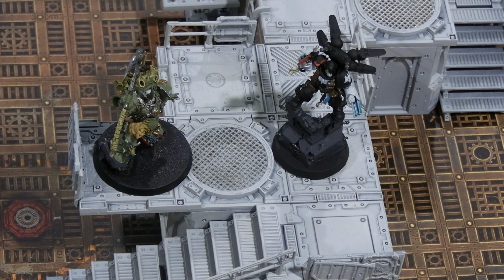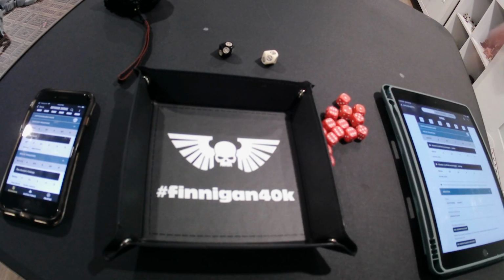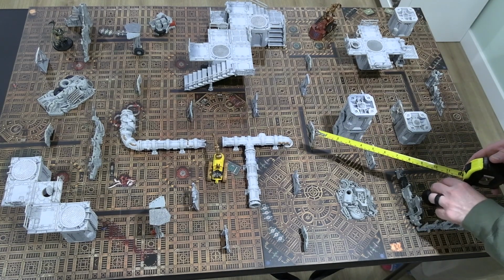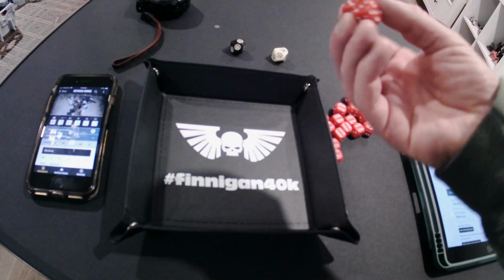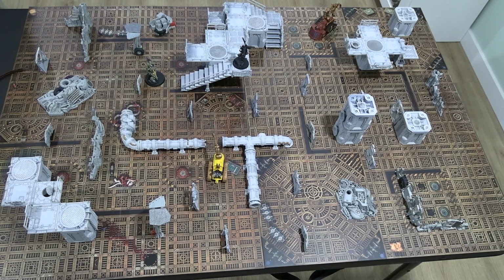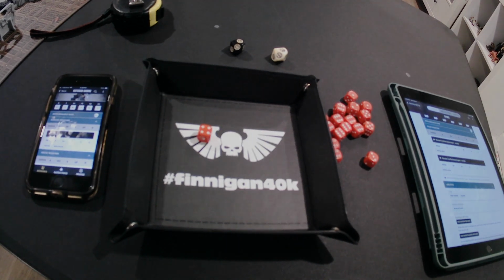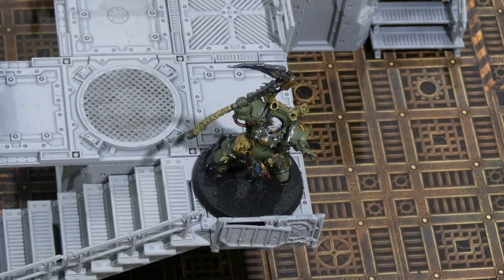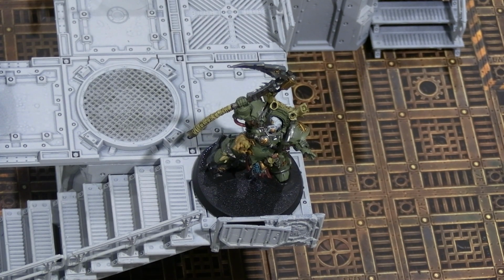Fight 2 Shrike vs Typhus - Finnigan 40K Fight 'Em Up Series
Fight 2 has the Chapter Master of the Raven Guard Kayvaan Shrike vs First Captain of the Death Guard, Typhus.  Shrike has the speed, but Typhus has the durability.  Who will take this one and move on to face Marneus Calgar in Round 2?

Fight 4 & 5 coming your way 21 March 2025 @ Noon EST/EDT